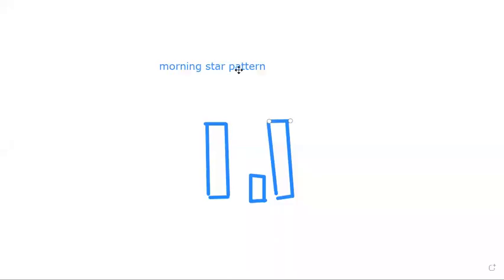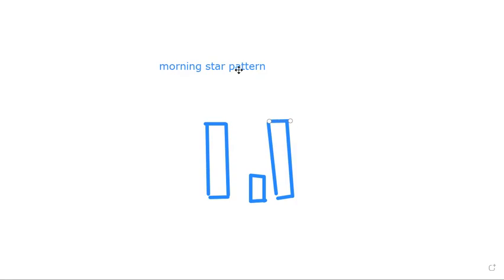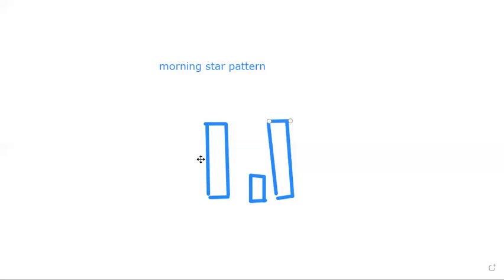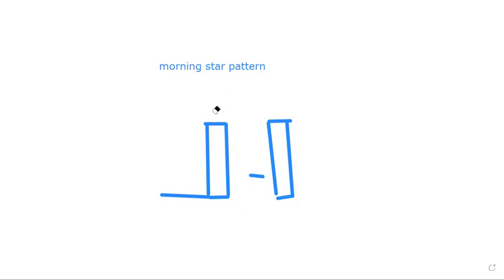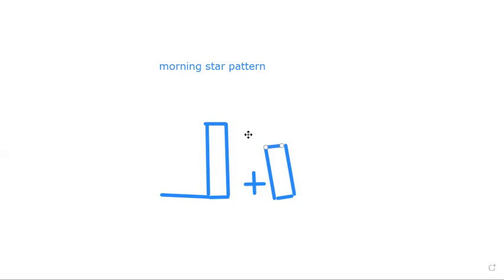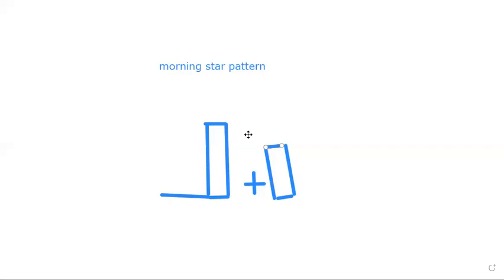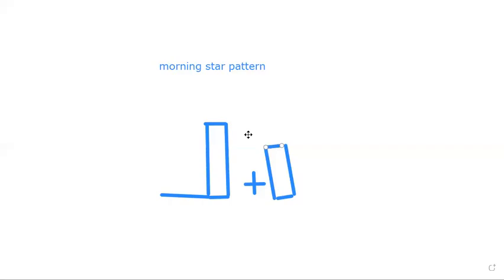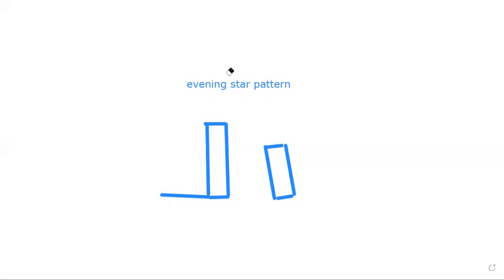HOW TO TRADE THE MORNING AND EVENING STAR CANDLE PATTERN